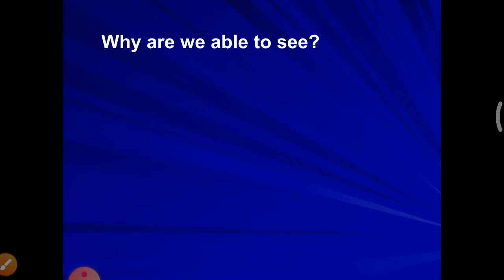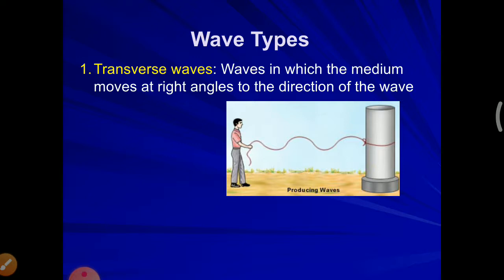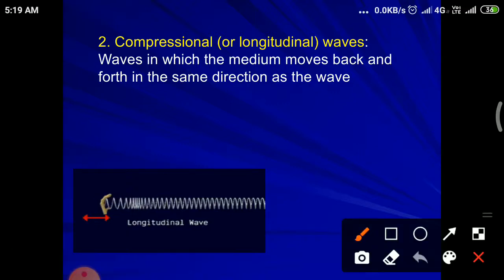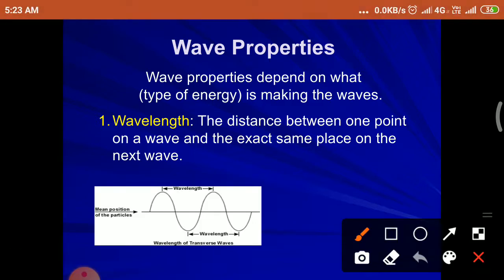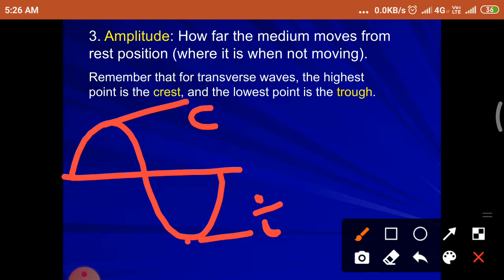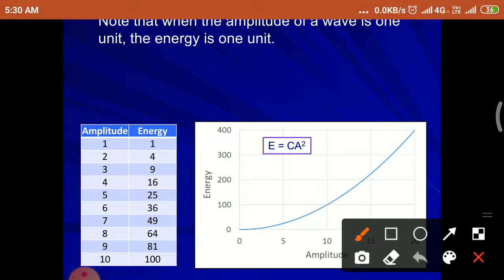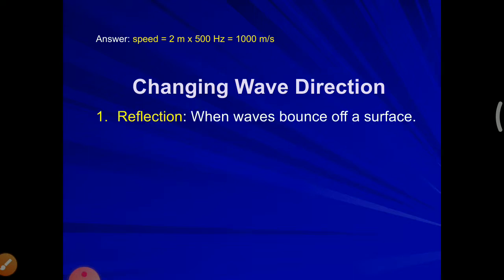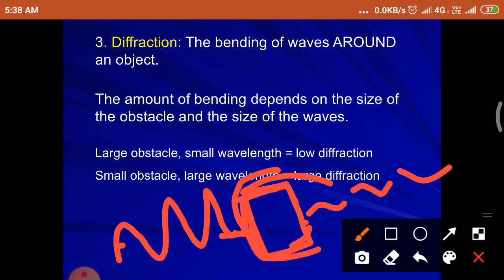Class IX - Physics - Basics part 5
Waves and their properties